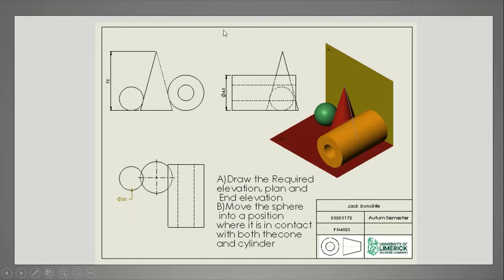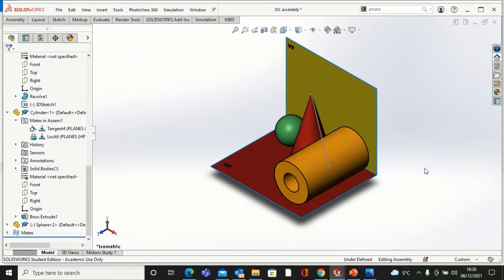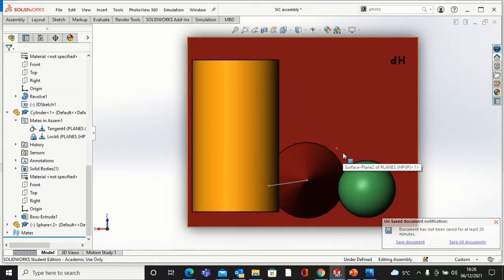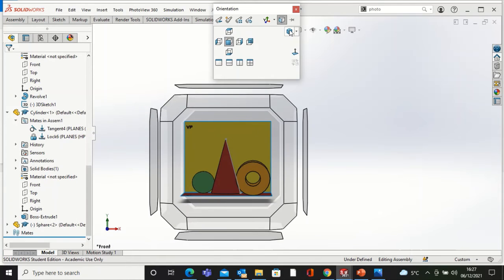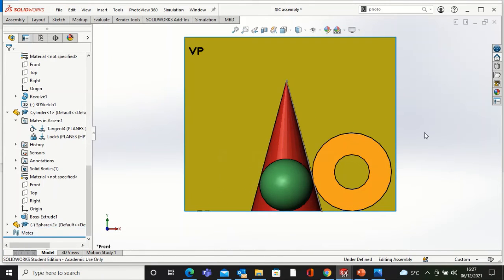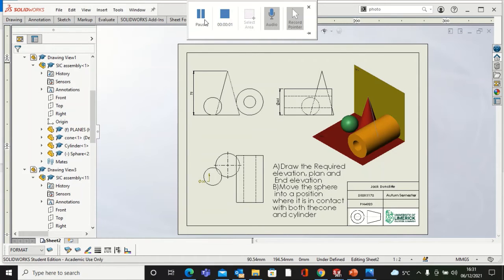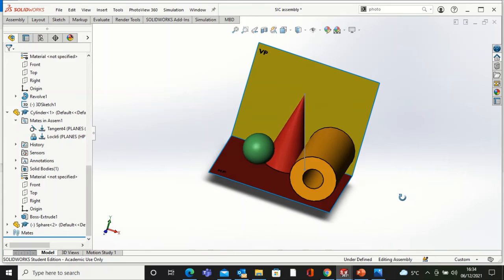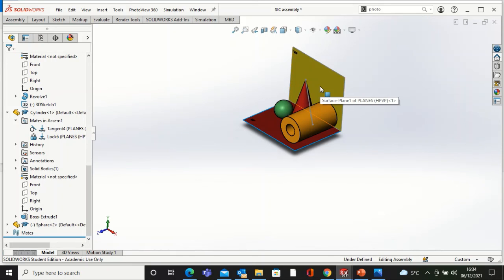Solids In contact Sample model